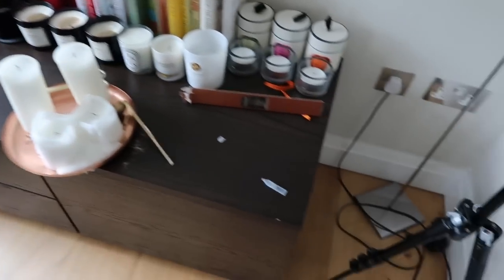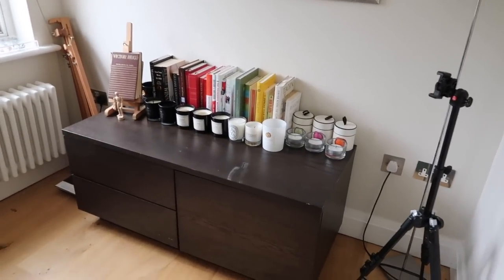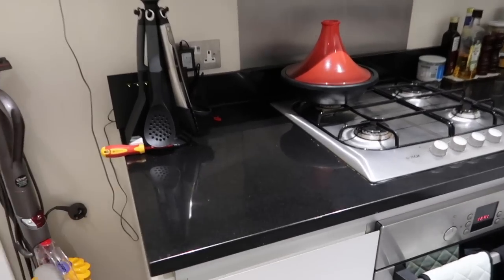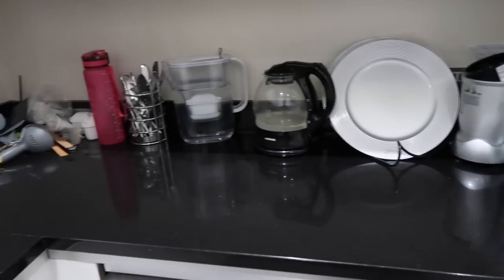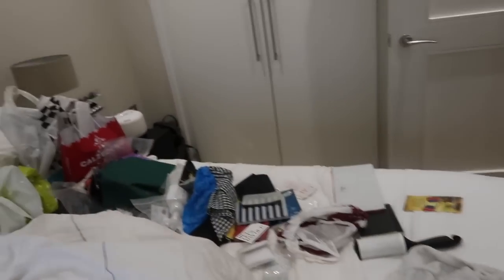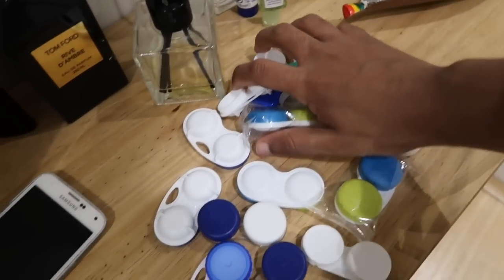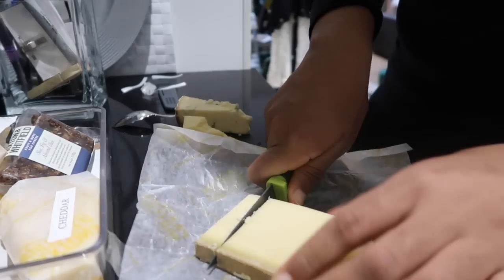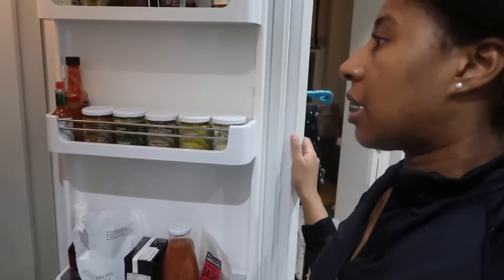Vlog │Speed cleaning and my cheese board setup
Cheese: Paxton and Whitley
Cheeseboard from Flying Tiger

FAQ:
- What I'm wearing: Asics running top + Kalenji Running pants